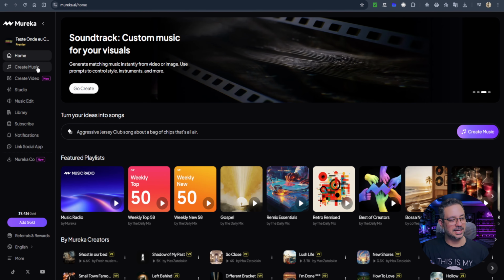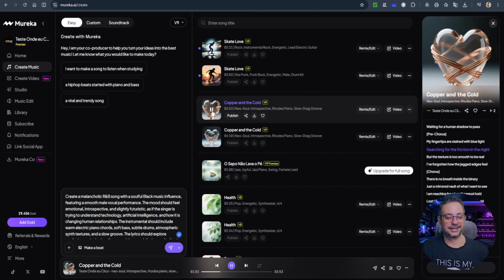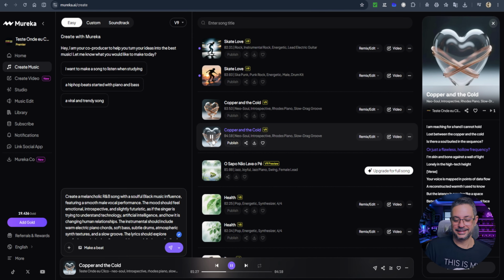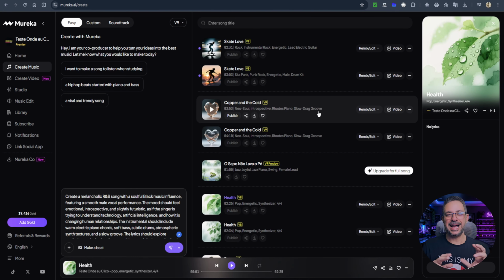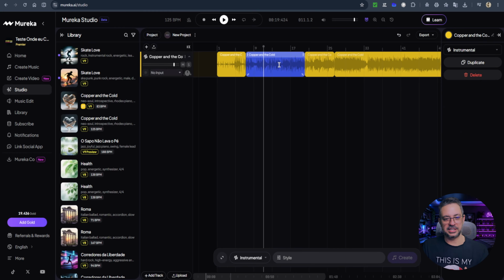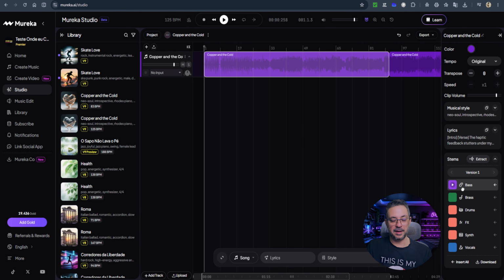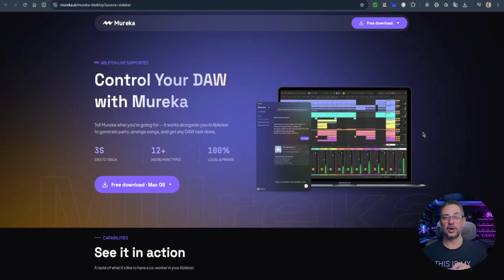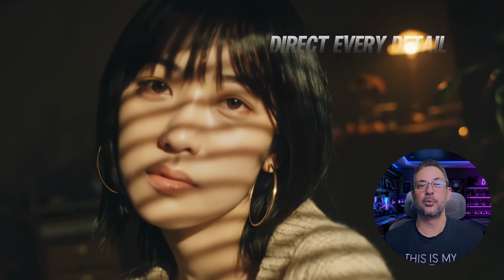Will AI Replace Musicians? I Tried a Tool That Makes Full Songs in Minutes!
Curious if AI will steal musicians’ thunder? Join us as we dive into Mureka AI, the tool that lets you create, remix, and experiment with music like never before! See how tech is empowering creators, not replacing them. Watch till the end for cool demos and tips!

0:21 - Technology and Musicians' Fears
0:58 - Will AI Replace Musicians?
1:15 - Introducing Mureka AI
2:10 - Testing Mureka's Easy Mode
5:12 - Adapting Songs and Music OT Technology
8:48 - Editing and Separating Tracks
9:39 - Soundtrack and Video Creation Features
10:36 - MurecaCol, Ableton Integration, and Conclusion